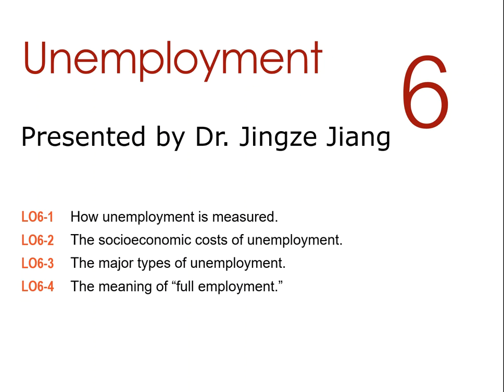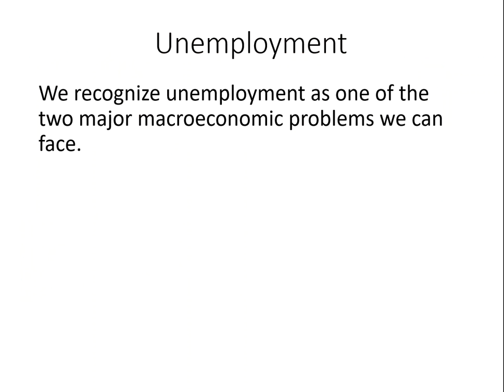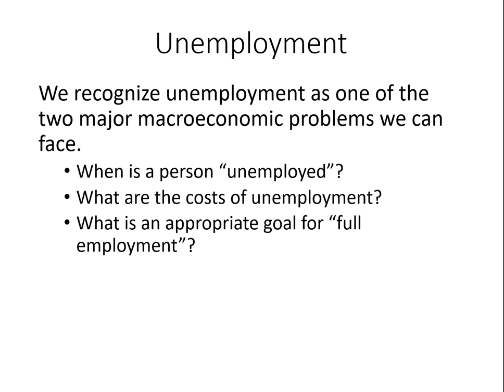6.1 Introduction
unemployment